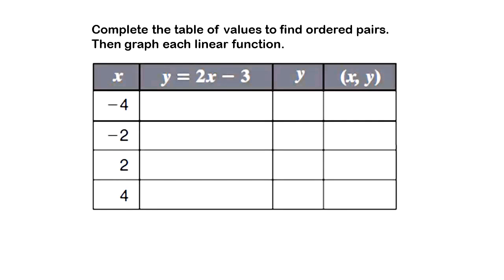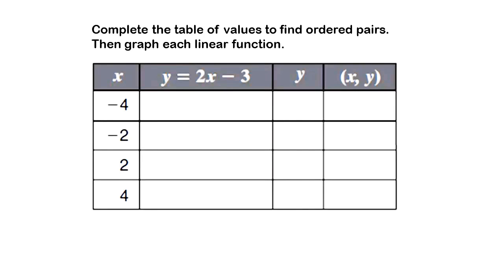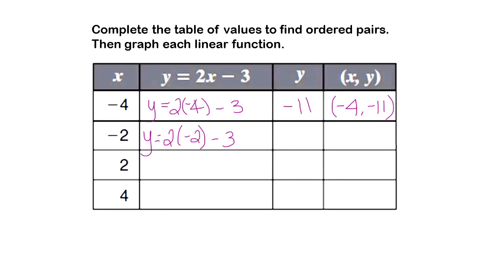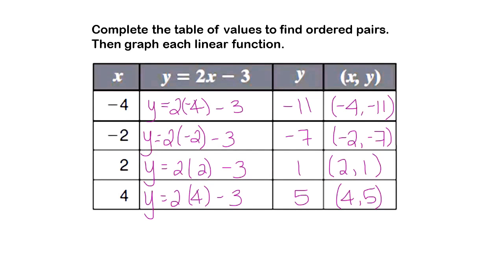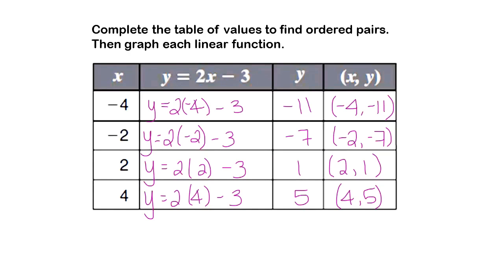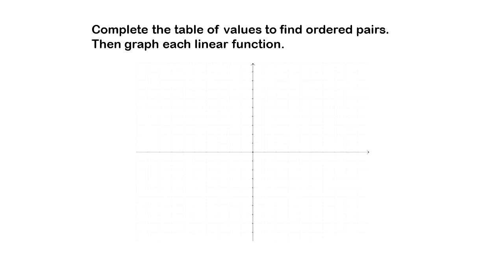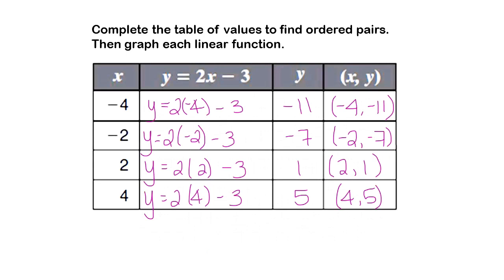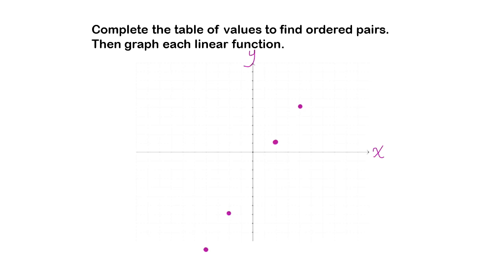Complete the Table and Graph each Linear Function